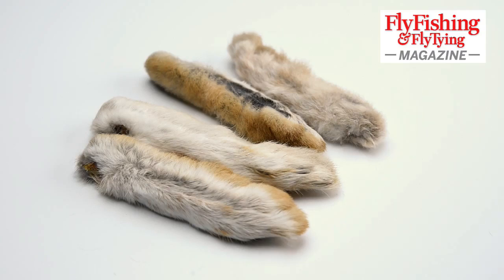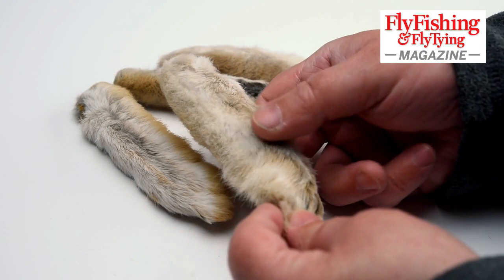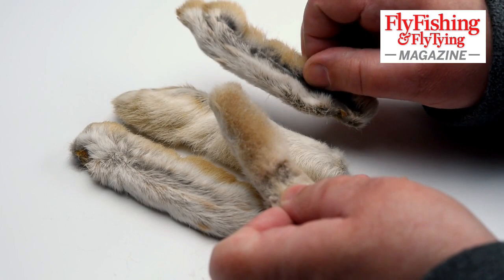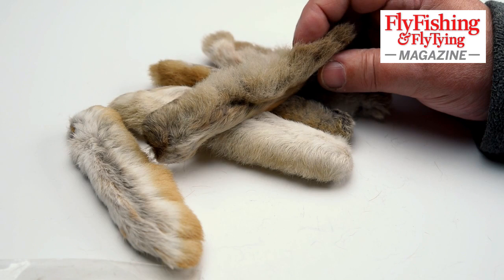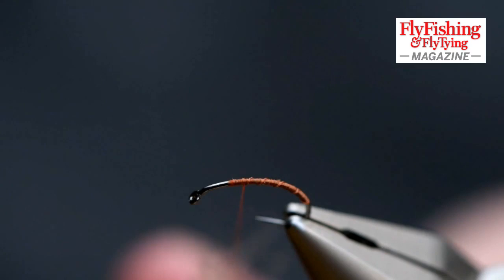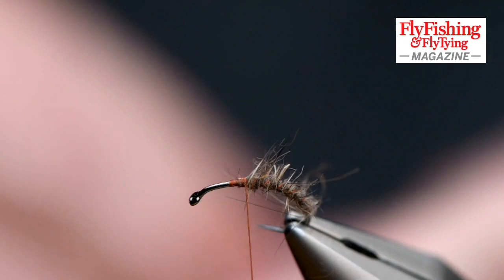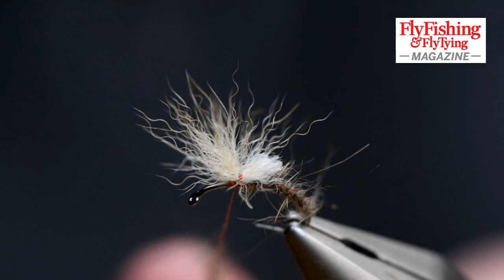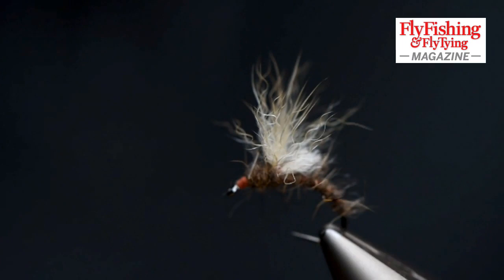Snowshoe hare; selection and tying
How to select, choose and tie with snowshoe hare. Magnus Angus' instructive video-clip, as embedded into the March digital iOS and Android versions of Fly Fishing and Fly Tying magazine